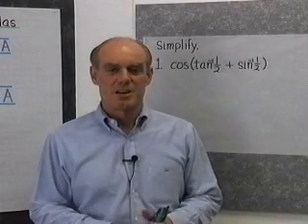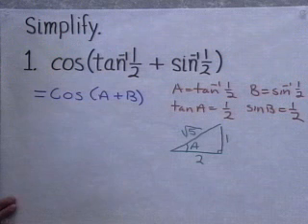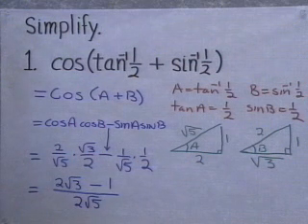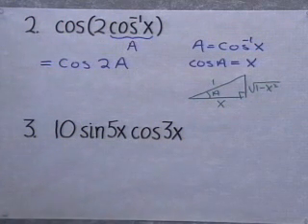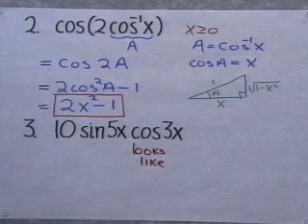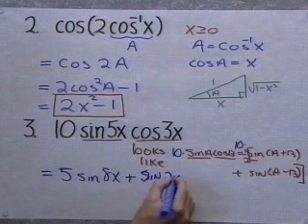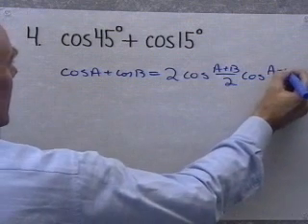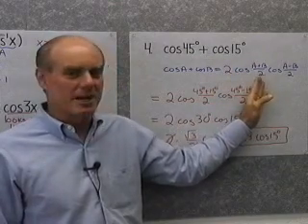Ch5-Sec5: Additional identities